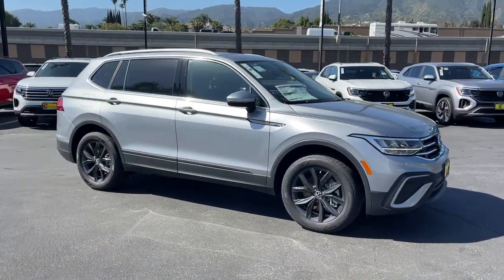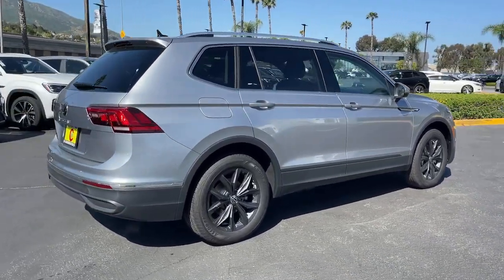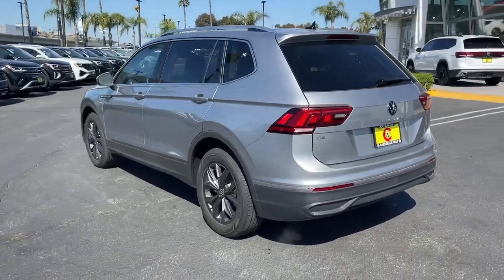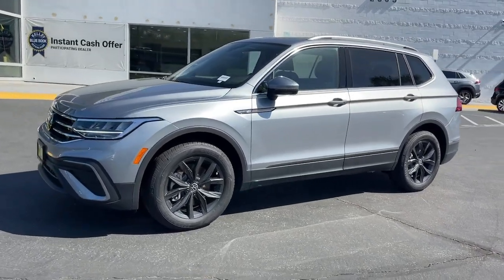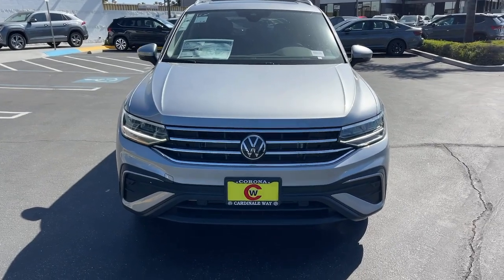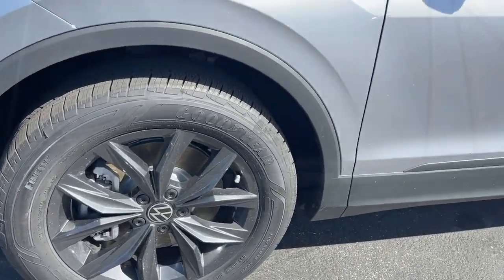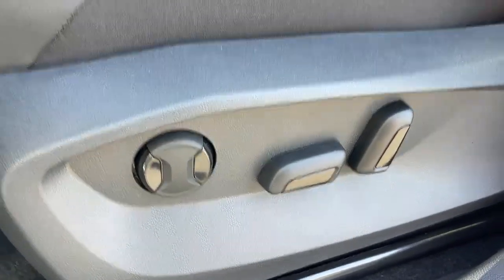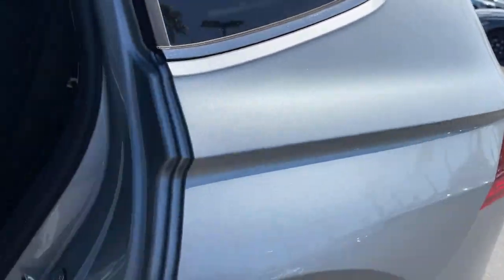2024 Volkswagen Tiguan Riverside, Temecula, Loma Linda, Orange County, Corona, CA V11293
Pyrite Silver Metallic New 2024 Volkswagen Tiguan 2.0T SE available in Corona, California at Cardinale Way VW Corona. Servicing the Riverside, Temecula, Loma Linda, Orange County,  CA.

Silver Metallic 2024 Volkswagen Tiguan 2.0T SE FWD 8-Speed Automatic with Tiptronic 2.0L TSI DOHCbrbr23/30 City/Highway MPGbrbrbrExperience the CardinaleWay difference. We develop outstanding relationships were everybody wins. Prices do not include dealer installed Protection Package for $1785.00. Proudly serving Inland Empire Corona Riverside Ontario San Bernardino Chio Chino Hills Norco Orange County Yorba Linda 92882.brbrPlus government fees and taxes any finance charges any dealer document processing charge any electronic filing charge and any emission testing charge. The Manufacturers Suggested Retail Price excludes any optional dealer installed equipment. Factory incentives are subject to change and may depend on location of buyers residence and lease or financing terms. Please contact dealer for final price. All prices plus sales tax license $85 doc fee.  Dealer installed accessories extra.  Price may include factory incentives including leasing with VCI on approved tier 1 credit..  $2000 - March-April 2024 Retail Customer Bonus. Exp. 04/30/2024